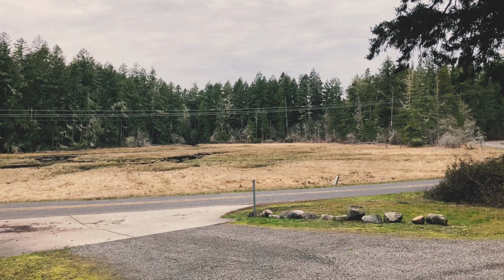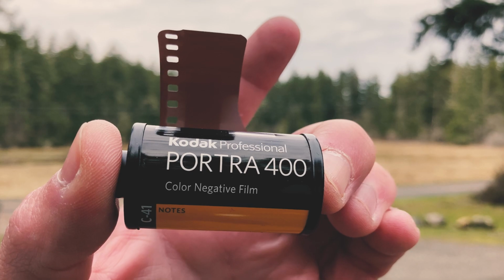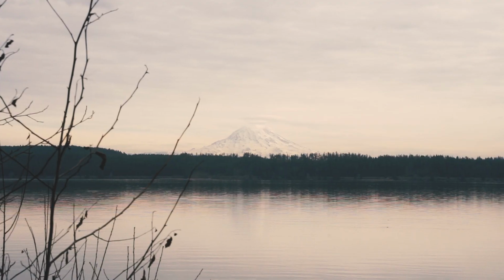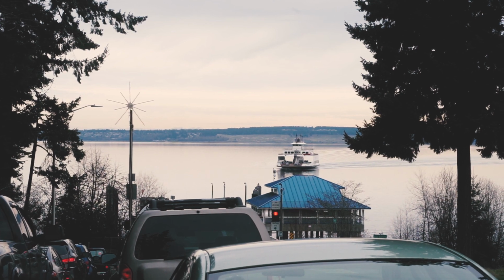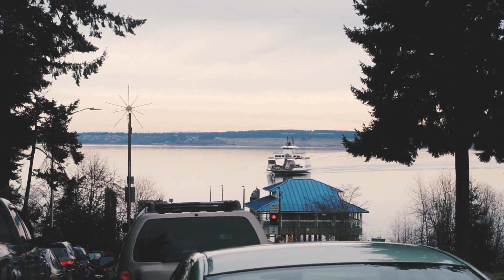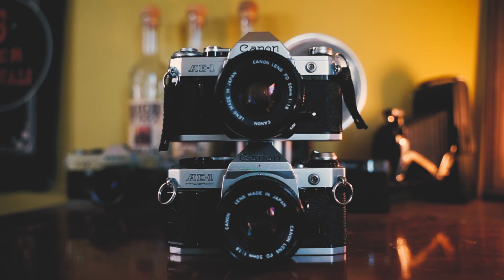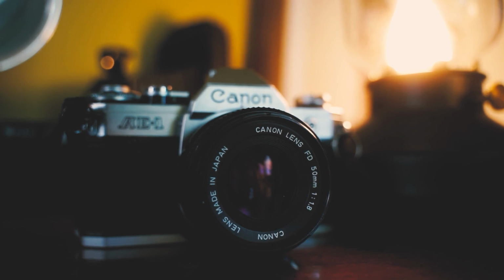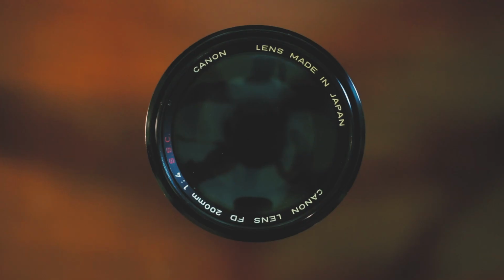Canon AE-1: Shooting Film on Anderson Island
With February in full effect Casey runs off to have an island adventure. Unfortunately, his wallet is drained from purchasing film so its a Pacific Northwest island adventure, not a tropical one.

Camera:
Canon AE-1

Film:
Kodak Ultramax 400